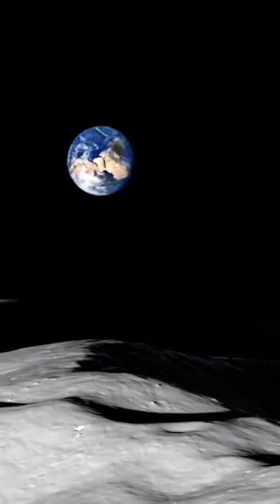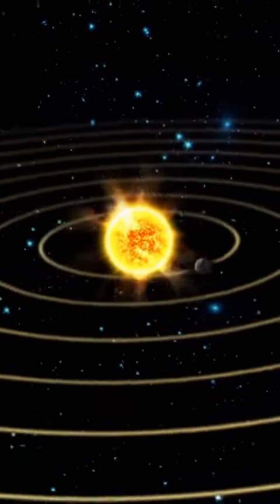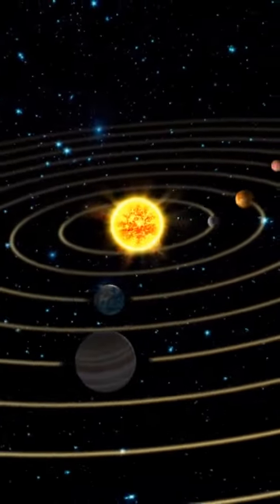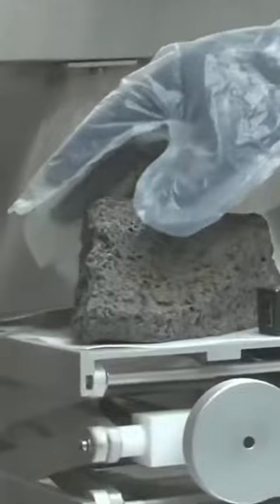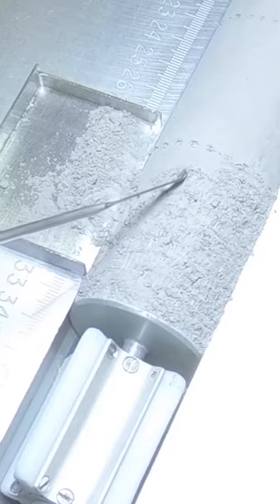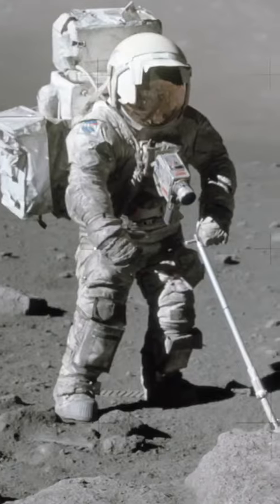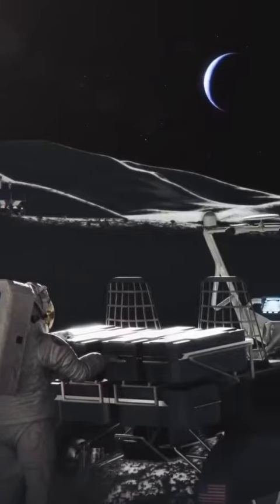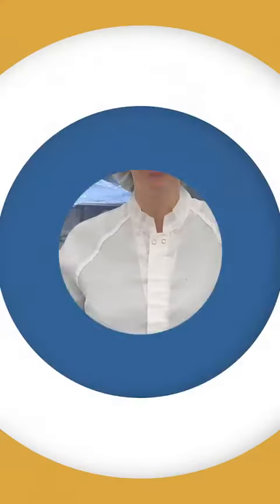where are the moon rocks @tehseenamir3517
Moon rocks are rocks that have been brought back to Earth from the Moon. They are the only samples of lunar material that scientists have been able to study directly. Moon rocks are important because they can tell us a lot about the Moon's history and composition.

The two most common types of moon rocks are basalt and anorthosite. Basalt is a dark, fine-grained rock that is rich in iron and magnesium. It is thought to have formed from lava flows that erupted on the Moon's surface. Anorthosite is a light-colored, coarse-grained rock that is rich in calcium and aluminum. It is thought to have formed from the crystallization of magma deep within the Moon's mantle.

In addition to basalt and anorthosite, moon rocks also contain a variety of other minerals, including pyroxene, olivine, feldspar, and ilmenite. The chemical composition of moon rocks is similar to that of Earth rocks, but there are some key differences. For example, moon rocks are much older than Earth rocks, and they contain no water.

Moon rocks are also important because they can tell us about the Moon's history of meteorite impacts. The Moon's surface is covered with craters, which are caused by meteorite impacts. By studying the size and distribution of these craters, scientists can learn about the frequency and intensity of meteorite impacts over time.

The study of moon rocks has helped scientists to learn a great deal about the Moon. They have learned that the Moon formed about 4.5 billion years ago, and that it has been bombarded by meteorites ever since. They have also learned that the Moon has no atmosphere or water, and that its surface is very ancient.

Moon rocks are a valuable resource for scientists. They continue to provide new insights into the Moon's history and composition, and they help us to better understand our place in the solar system.

Here are some of the important things that we have learned from studying moon rocks:

* The Moon is made up of mostly anorthosite and basalt.
* The Moon has no atmosphere or water.
* The Moon's surface is very ancient.
* The Moon has been heavily bombarded by meteorites.
* The Moon's composition is similar to that of Earth's mantle.
* The Moon formed about 4.5 billion years ago.

Moon rocks are a precious resource, and they are carefully curated and stored in laboratories around the world. They are only accessible to a limited number of scientists, but they continue to provide valuable insights into the Moon and our place in the solar system.